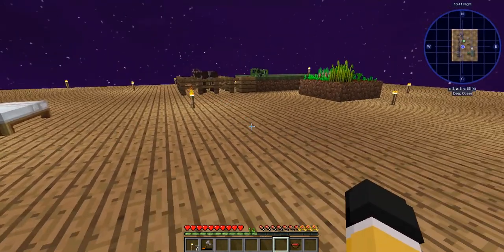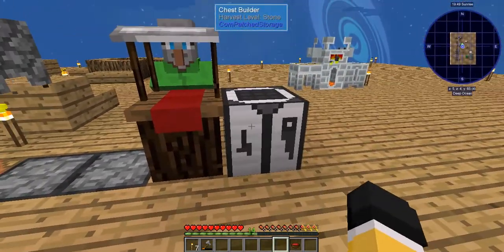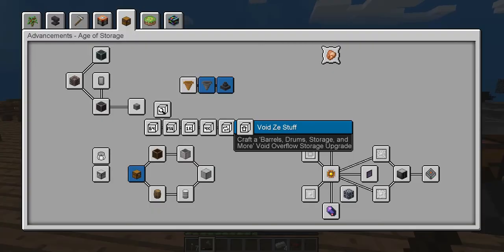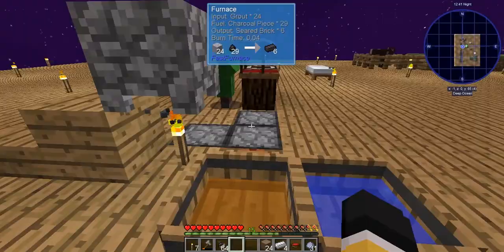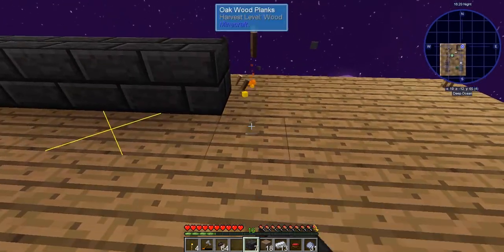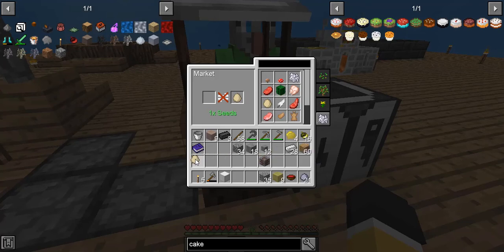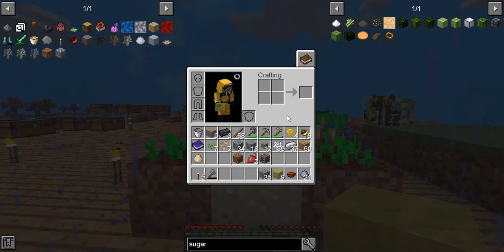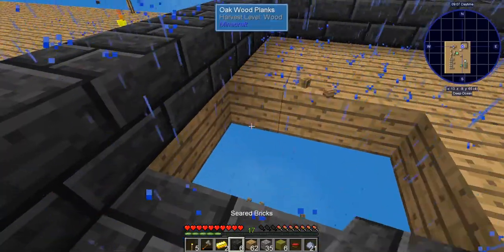Sky Factory 4 - Part 7 - Kinda made a smeltery but not really